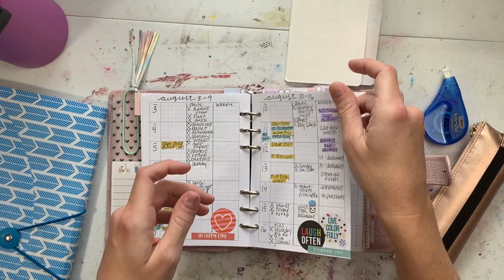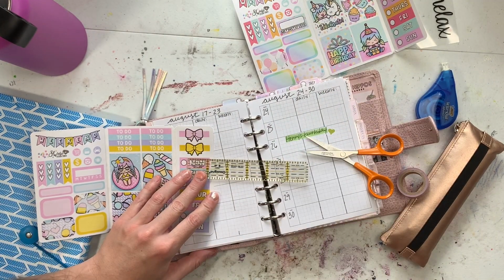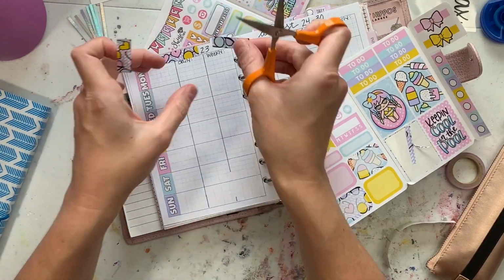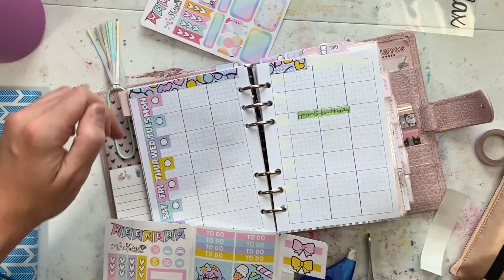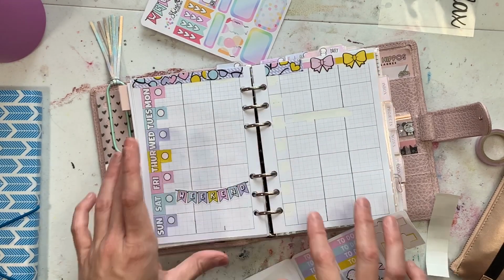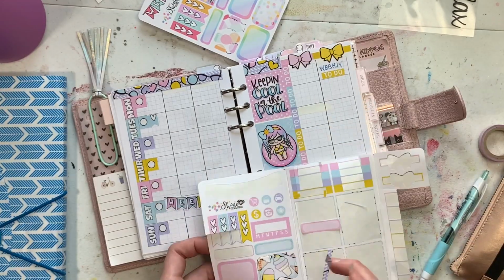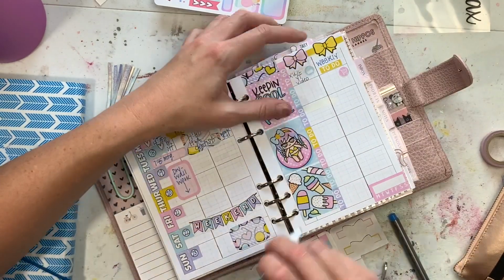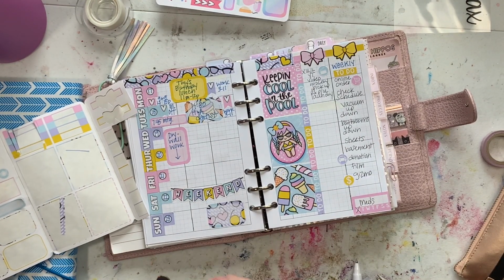Weekly Planning in VanDerSpek Personal Wide Rings | Shine Sticker Studio Kit + Peanuts Planner Co.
Here is my 'new to me' Van Der Spek personal wide ring planner! It is so pretty and the color is called Parme.

**PVC Ring Planner for Insert Storage:

**Energel Clena Pen:

**Day to Day Stickers (Pony Brown):

**How to Draw Almost Everything:

**How to Draw Almost Everyday:

**How to Draw Almost Every Animal:

**Sarasa Vintage Colors:

**American Crafts Seasonal Sticker Book:

**Bloom Daily Planner Stickers:

**Mildliner Brush Pens:

**Cat Sticker Flakes:

**HP Sprocket:

**Delfonics Utility Pouch - Medium:

**Crate Paper Journal Studio Sticker Tablet:

**American Crafts Everyday Life Sticker Tablet:

**American Crafts + Paige Evans Sticker Book:

**Uni Jetstream ballpoint 0.5:

**Cat stickers:

**Mee Tape Faces Washi:

**MeeTape Washi Designs:

**Aimeo Cat sticker Flakes:

**Pig and Cat Stickers:

**Wamon Washi Tape set:

EmiLou.Arts
2135 NW 108th St.
Suite # 71323
USA